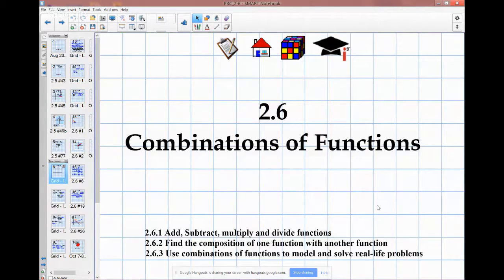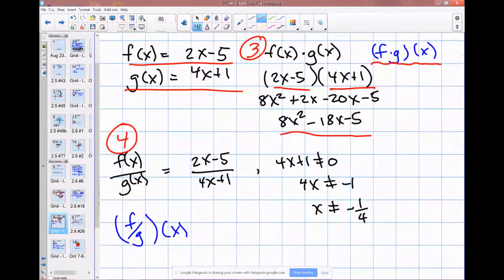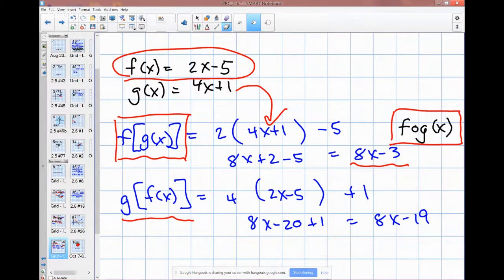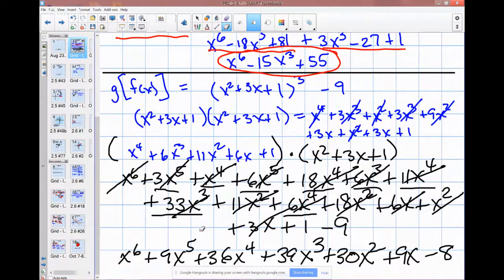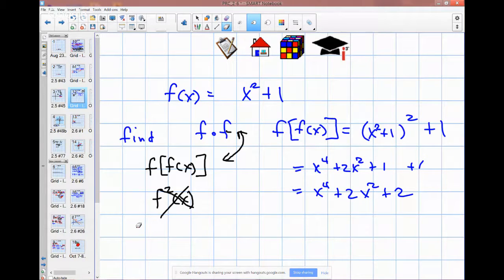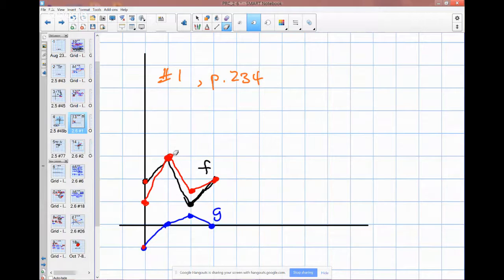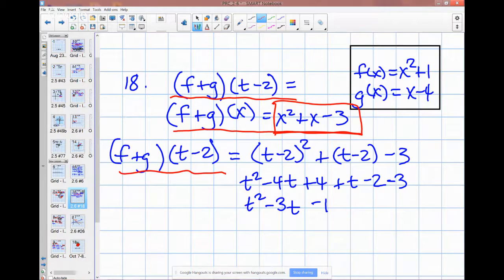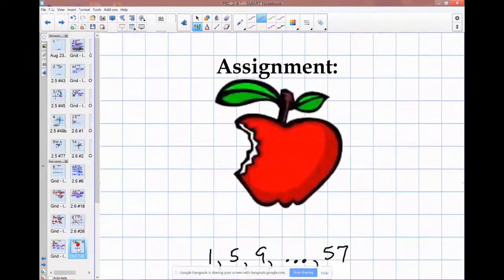WLC MAT 120 (try 2)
Combinations of Functions (attempt two)